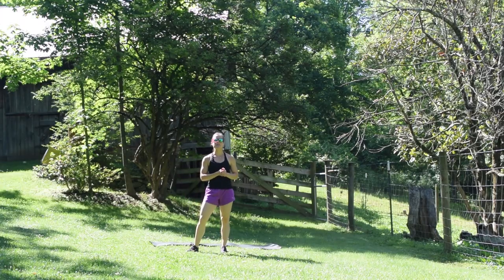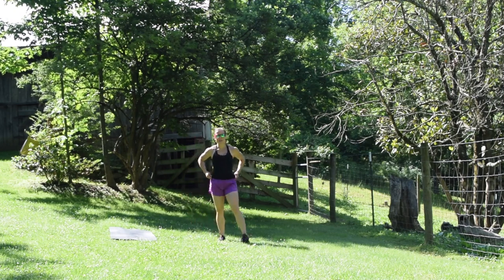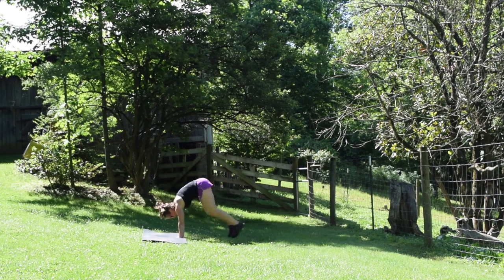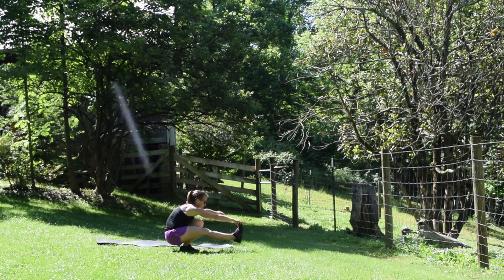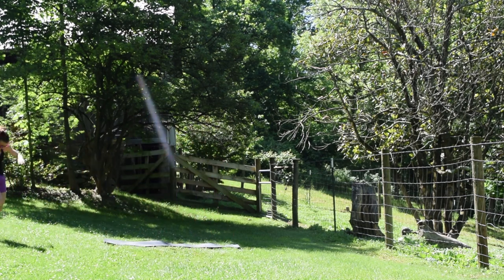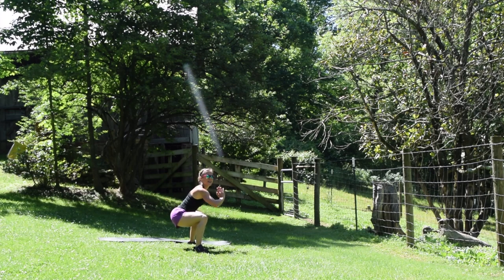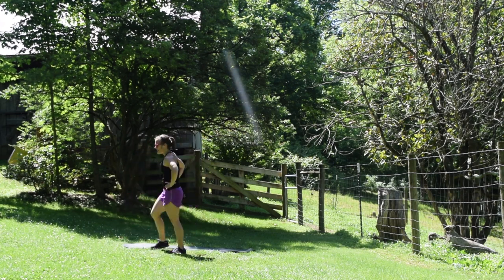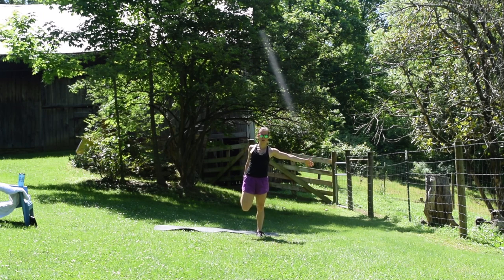Summer Shredder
No-Equipment Summer Shredder Workout

Hello, Hammers! Today we have a no-equipment bodyweight crusher for you with new formats, agility drills, upper-body and glute tabata pairs, and an ab-solutely fun finisher! So grab your water and sculpt your amazing body with us because it’s your health-HIIT it hard!!

You will need:
Water
A towel for the sweat storm!
Weighted Vest (totally optional)

Warm-Up

30:30:20 4x’s
Skater Burpees
8 Mtn Climbers, 8 Forearm Mtn Climbers

30:30:20 4x’s
Jump Forward, Back, Up
1/2 Burpee with Push-Up and Squat Pulse

30:30:20 4x’s
Diamond Squat Jumps
Mat Hops

Footwork, Strength, and Agility Drills 30:10 3x’s
Lateral FF Forward and Back (Alt)
Alt. Pistols
Circle Runs
SL Burpee + SL Tuck + Switch Kick
Hurdle + 4 count FF
Pop Squats

“Buns and Guns” Tabata 20/10 4x’s
Yoga Push-Ups
Sumo Squat Pulses

Scapular Push-Up to Dolphin
Forearm Straight Leg Raises

Abs 30:10 2x’s
Two-Way Plank Jack
Skater Hop + Lateral High Knees L
Rev Crunch Toe Taps
S H + Lat HK R
Forearm Hip Dips